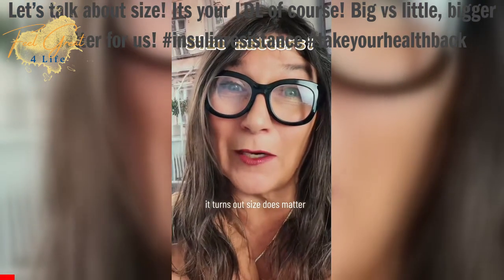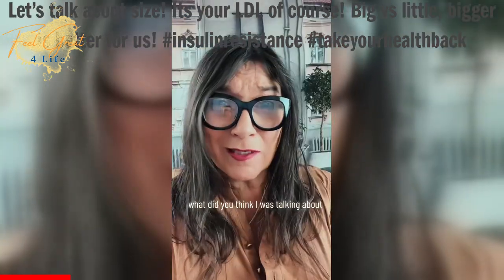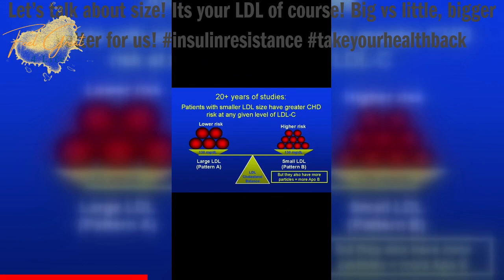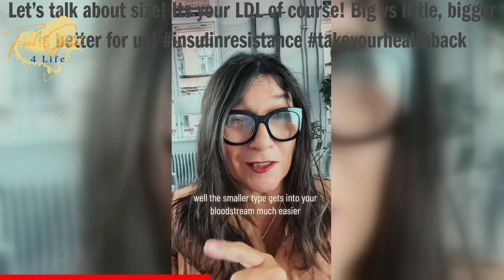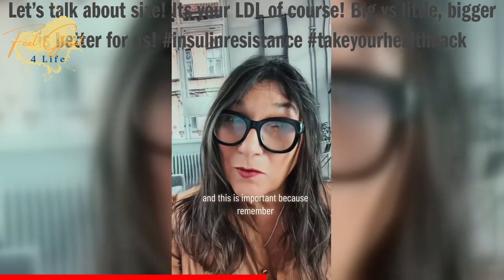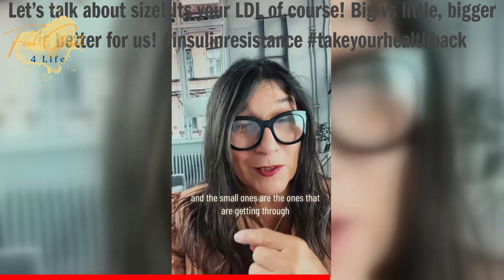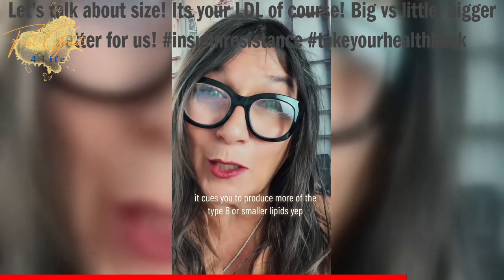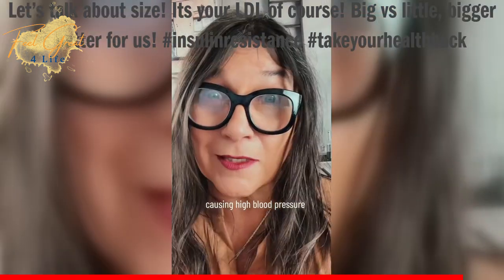Let’s talk about size! Its your LDL of course! Big vs little, bigger is better for us!